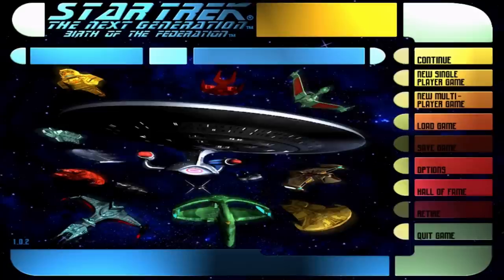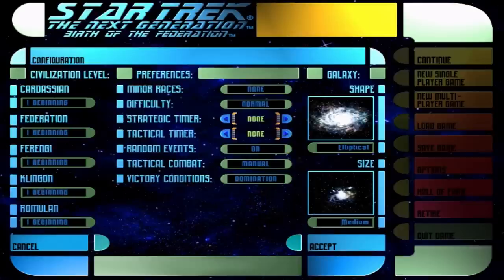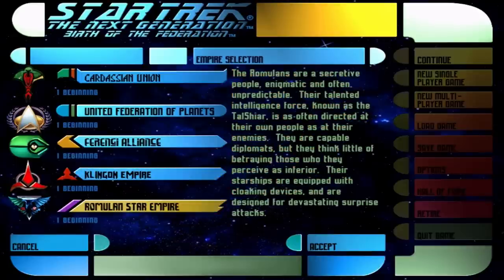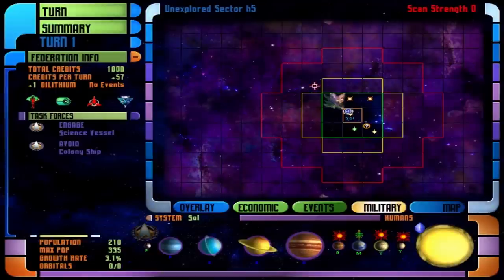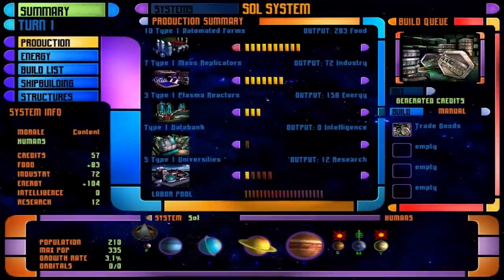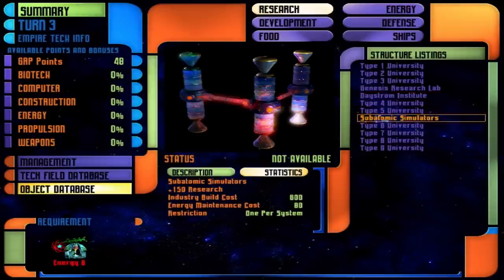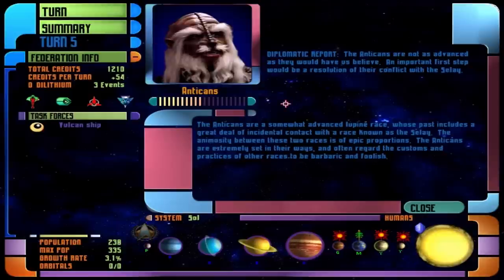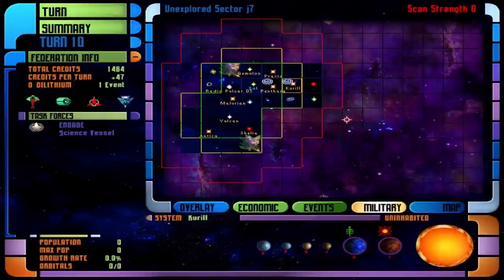Star Trek Birth Of The Federation Let's Play [Mini Guide] - Part 0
Star Trek Birth Of The Federation Let's Play [Prelude / Mini Guide]

Title: Star Trek Birth Of The Federation
Developer: Microprose

Settings for this game:
Federation
Normal Difficulty
Medium Galaxy
Low Tech For All Factions
Manual / Tactical Combat

About Star Trek Birth of A Federation :

Star Trek: Birth of the Federation (also known as Star Trek: The Next Generation: Birth of the Federation and Birth of the Federation) is a 4X turn-based computer strategy game developed by Microprose and published by Hasbro Interactive. The game was initially released on May 25, 1999 for Windows personal computers.

The game is set in the Star Trek fictional universe, specifically related to Star Trek: The Next Generation. The player takes control of one of five civilizations, either the Federation, Ferengi, Klingons, Romulans or Cardassians. Thirty other races from the Star Trek universe are included as minor races in the game. In additional to the strategy mode of the game, Birth of the Federation.

Mal's Random Musing: BOFT is a 4X turn based, space strategy game set in the Star Trek Universe. Some see this as a spiritual successor to Master Of Orion 2 and while there are similarities the games do play differently. The injection of the Star Trek universe into a 4X format makes the game fresh to play even to this day.  I recommend this game to any fan of 4X turn based strategy or Star Trek alike!

I am an old geek who has been playing games my entire life. I have a keen interest in RPG, Strategy & Tactical games. On my channel you will find Indie as well as AAA titles but I do try to bring light to smaller, worthy projects whenever I am able to. My videos will typically take the form of First Looks, Let's Learn or Let's Plays (and will always include analysis).